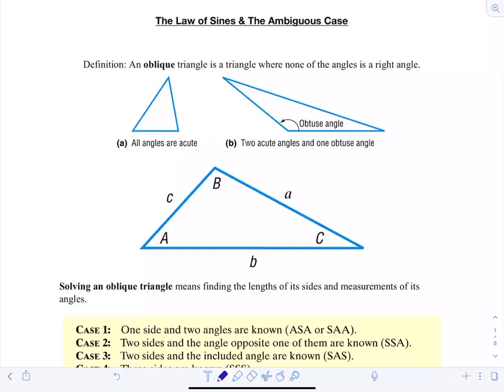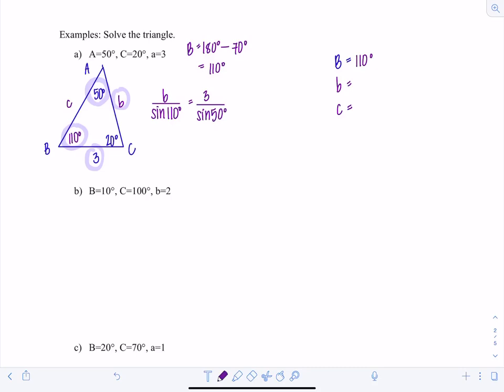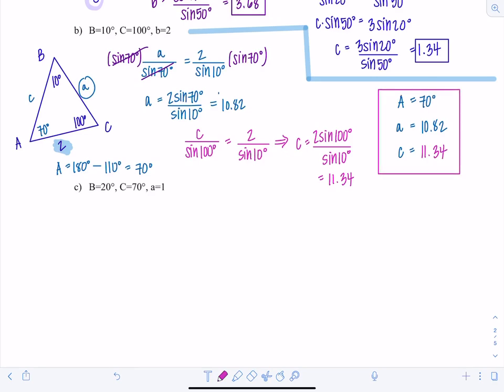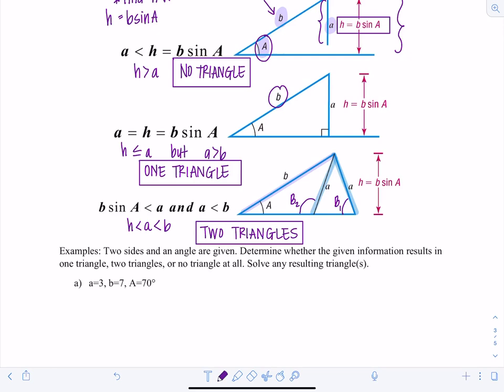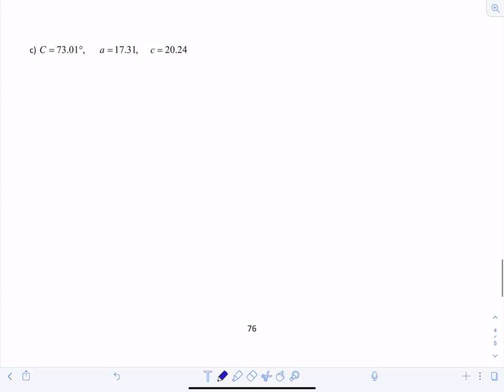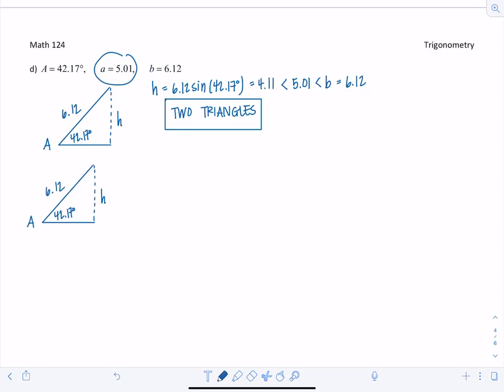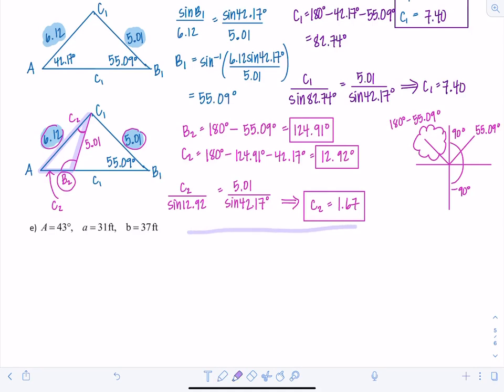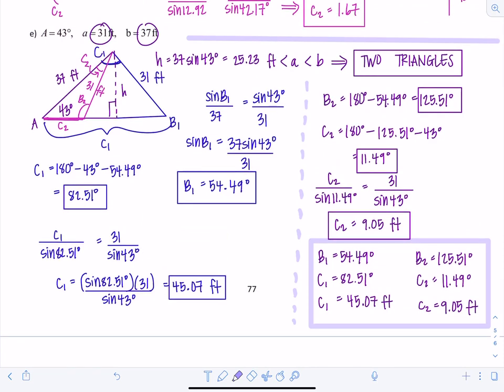Trigonometry: The Law of Sines & The Ambiguous Case (Sections 7.1 & 7.3) | Math with Professor V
Introduction to using the law of sines to solve triangles. Several examples of the ambiguous case and determining the number of possible triangles and solving for all scenarios.

xoxo,
Professor V

I'm also an Amazon influencer, so feel free to support and shop: